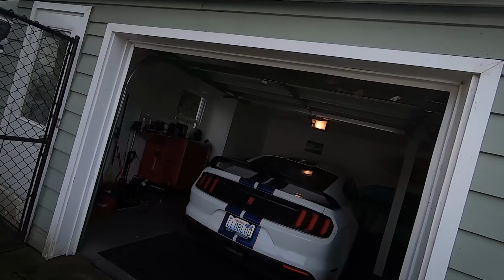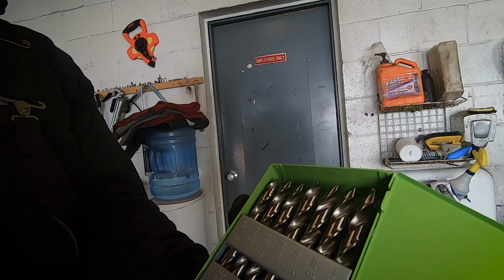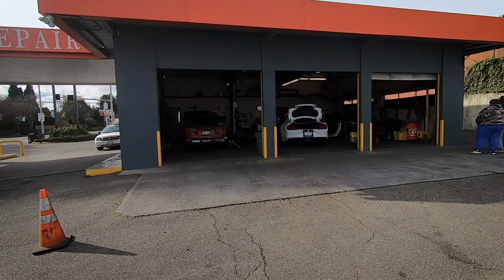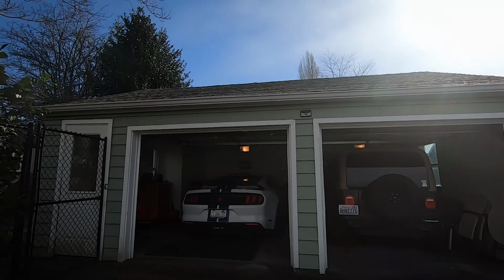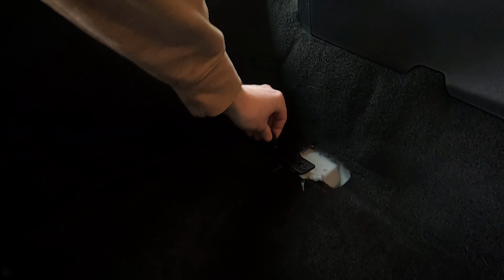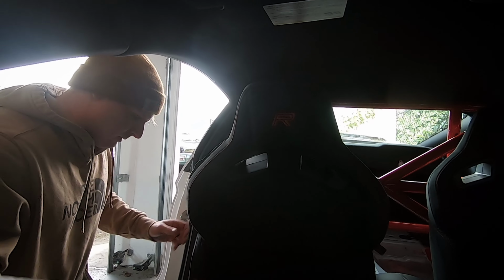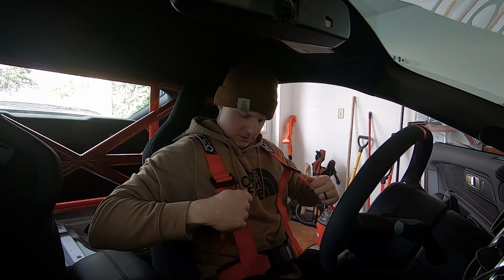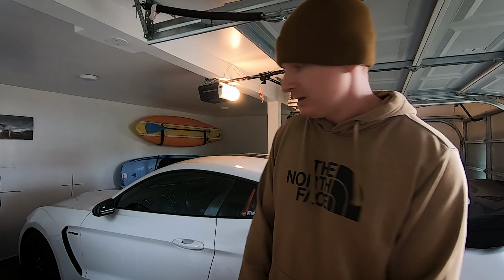CMS Roll Bar Final Install For Mustang S550/Shelby GT350/R/GT500. One Drill to RULE THEM ALL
CMS Performance Roll Bar For Mustang S550/Shelby GT350/R/GT500. Don't you just love a happy ending!?

Note:​ The reason to install a roll bar is because it really complements the aggressive, race-inspired styling of the Mustang S550 and Shelby GT350/R/500.  We get that.  So each CMS roll bar is crafted by hand by master fabricators. Roll bar installation in the Mustang V6, EcoBoost, GT and Shelby GT350 requires removal of the rear seats. An OEM rear-seat delete comes standard from Ford in your GT350R.

This video is about CMS Performance RollBar For Mustang S550/Shelby GT350/R/GT500.